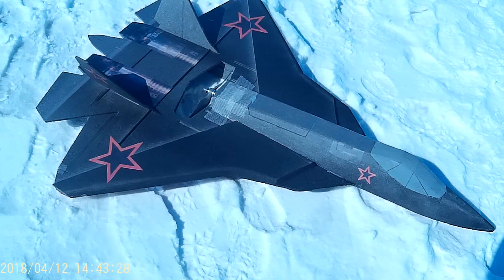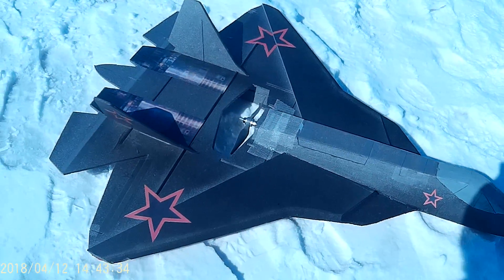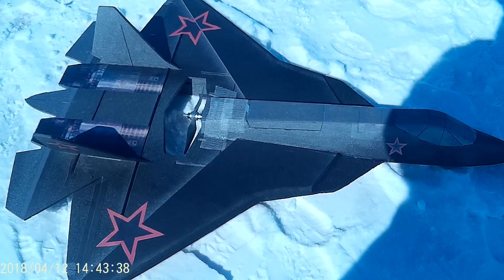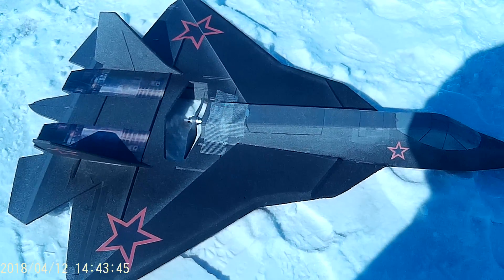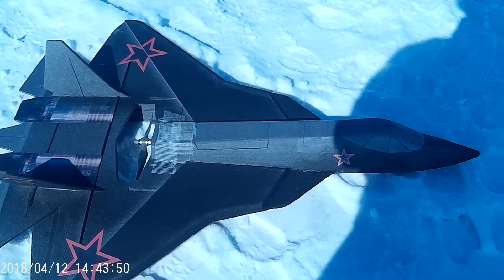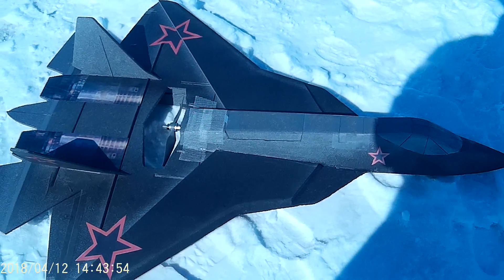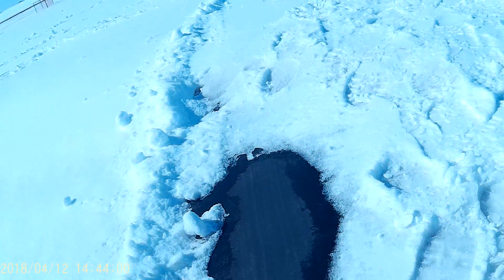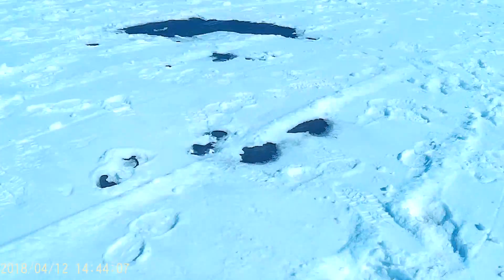2018 0412 PI PAK FA T 50 120% Build on 6S, BAD BATTERY